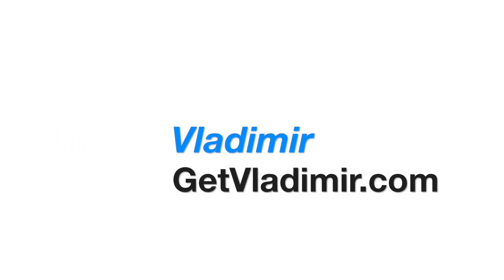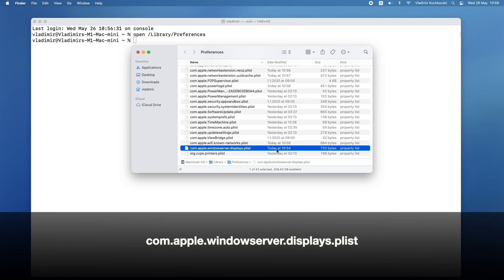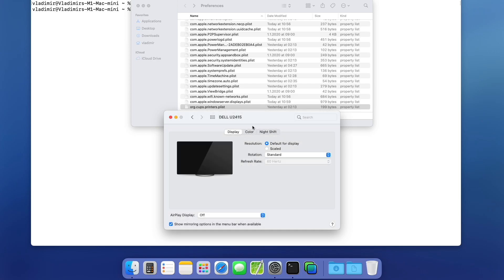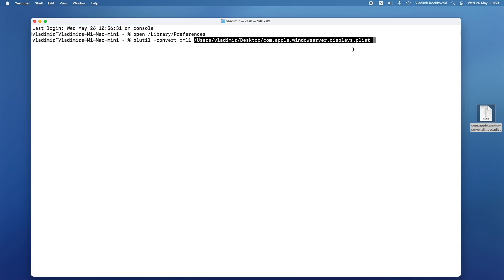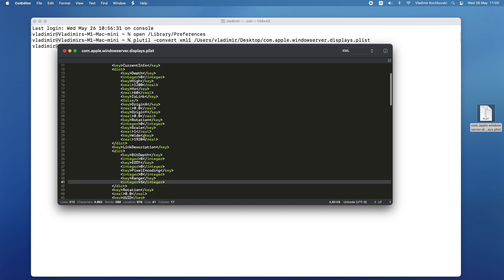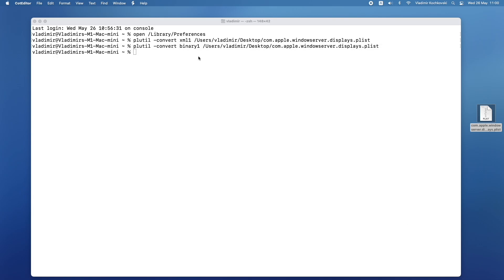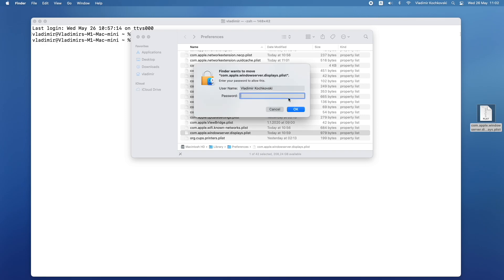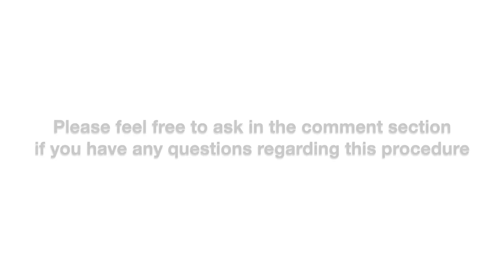Force RGB color on M1 Mac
How to Force RGB Color Output instead of YPbPr on your M1 Apple Silicon Mac for an External Monitor.

The end result is having your M1 mac output RGB color to your external monitor instead of YPbPr, potentially making the colors more accurate and the text a bit more crisp, even on older 1080p monitors.

This step-by-step video tutorial will guide you through the procedure of forcing RGB color output on your M1 Mac. It also has Closed Caption (Subtitles) that you can enable to make it easier to follow as well.

As always, please be careful when changing any settings, and please note that you're doing it on your own risk.

The Terminal commands in the tutorial are:
open /Library/Preferences
plutil -convert xml1
plutil -convert binary1
plutil -lint